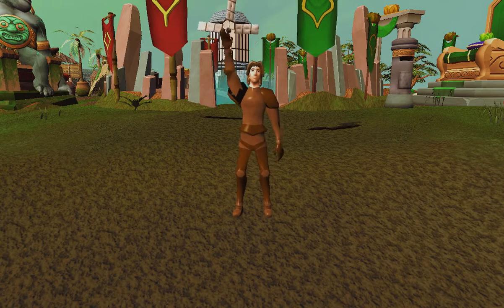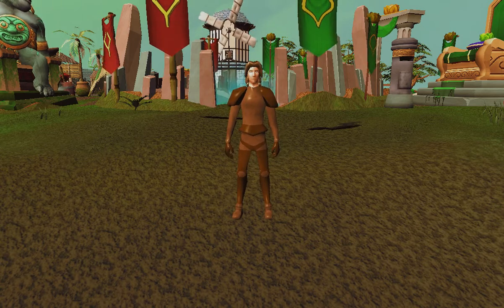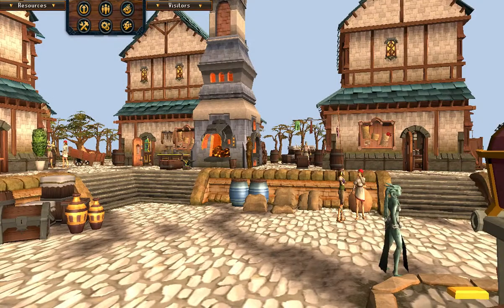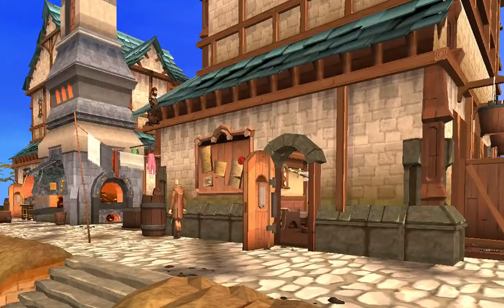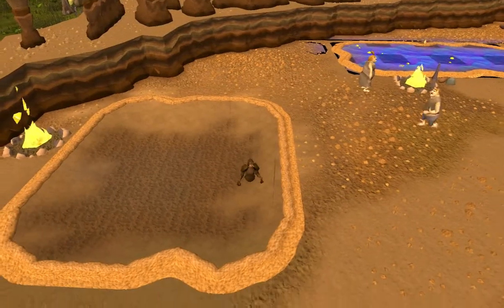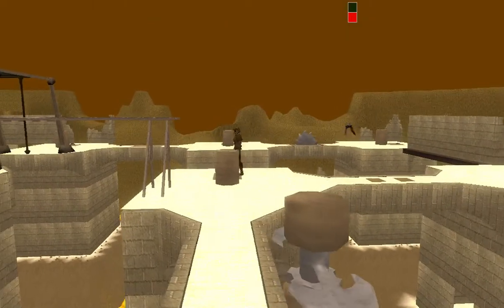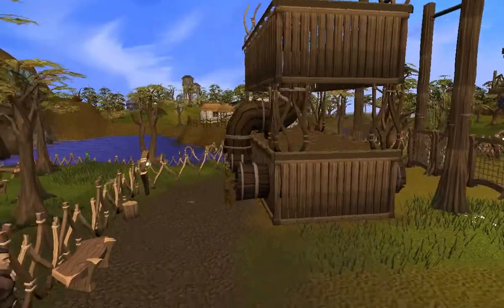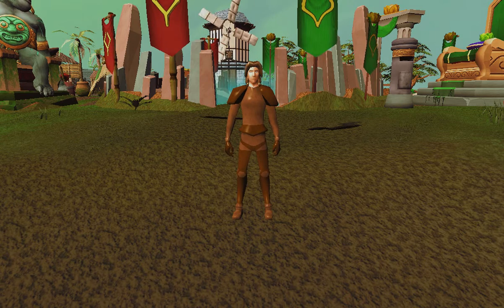RuneScape HTML5 Bugs -Various Locations (28apr14)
28apr14, dxthelb Investigating RuneScape HTML5 Bugs,

By identifying/reporting bugs we are helping the RuneScape
HTML5 tech team address them.